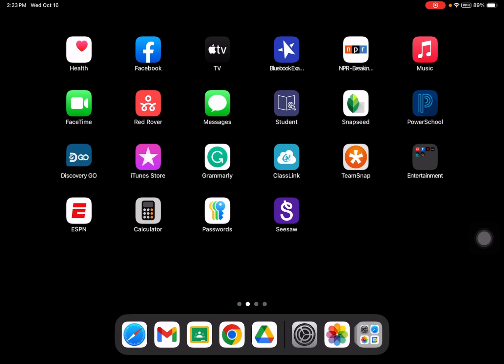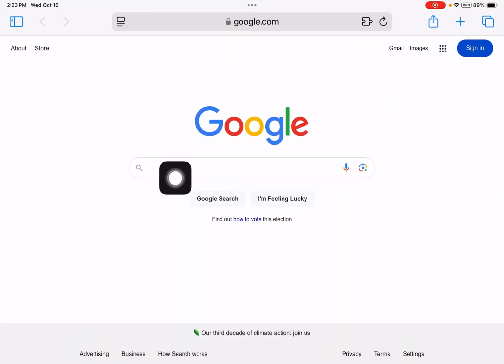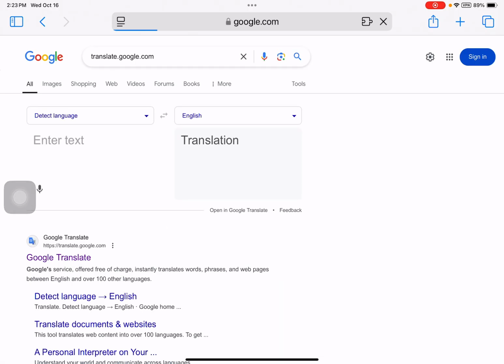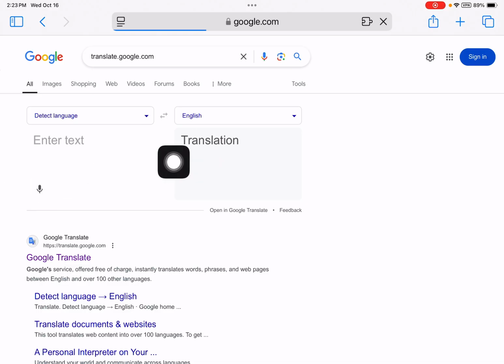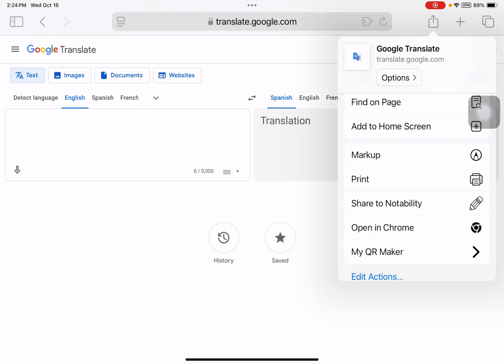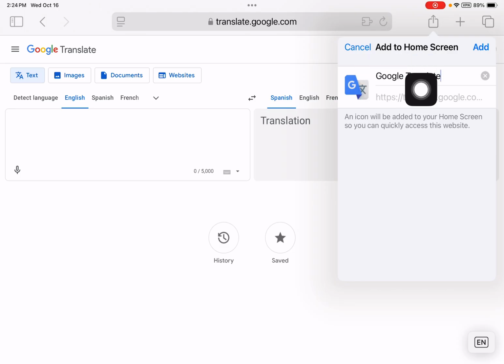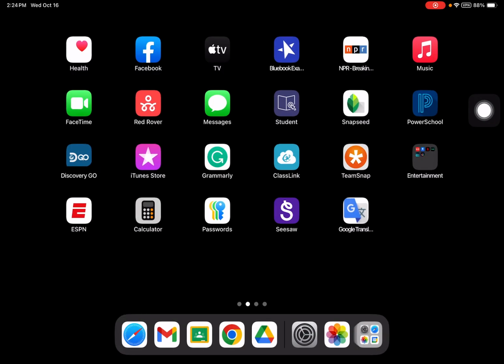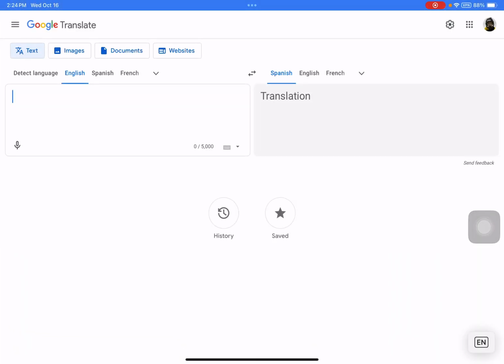iOS 18: Add Google Translate (and any other website) to Home Screen